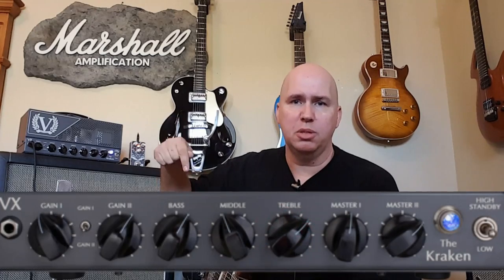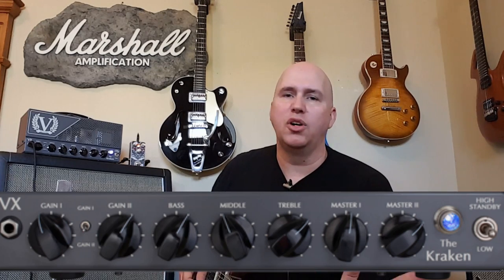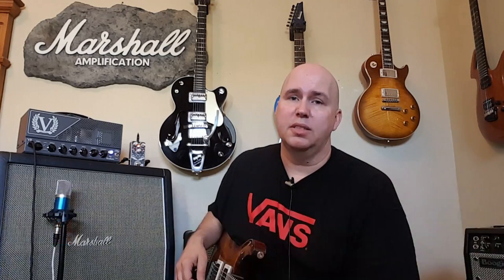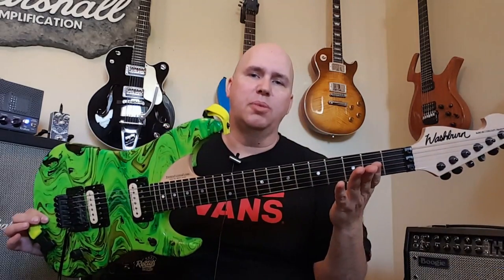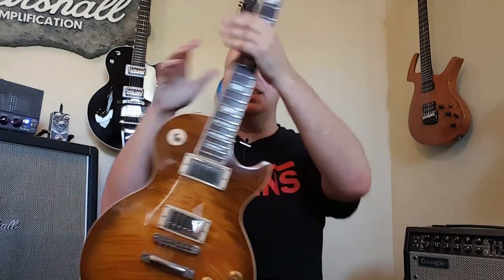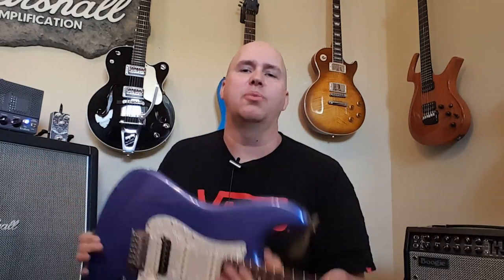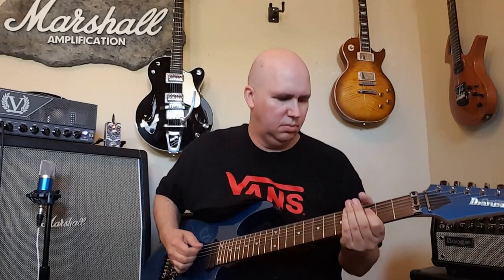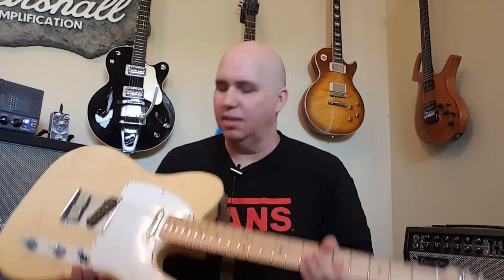Victory Kraken, how did it rate?